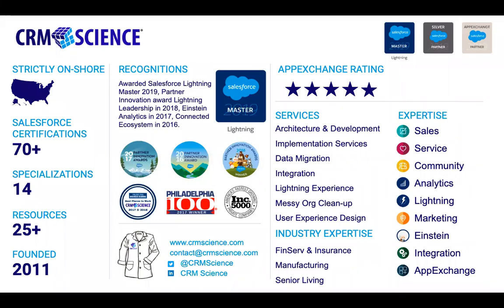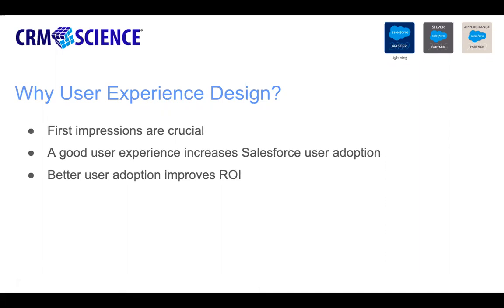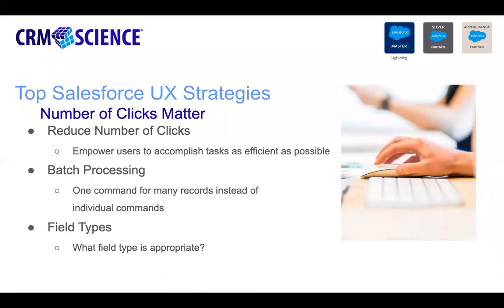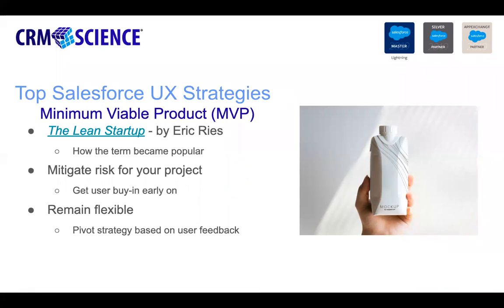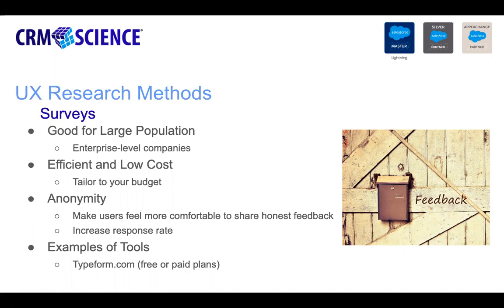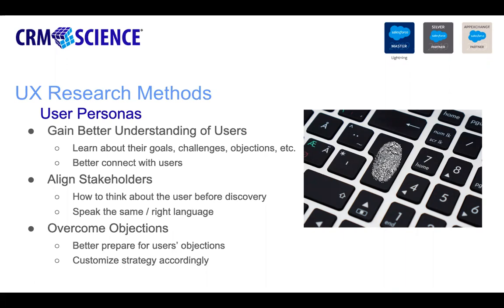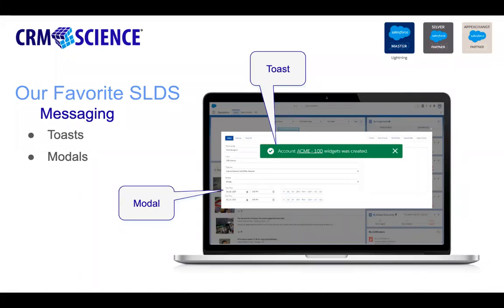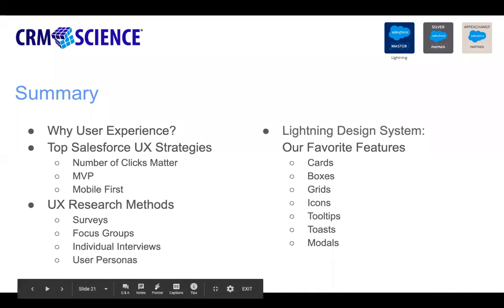Webinar: How to Design Intuitive Salesforce Interfaces to Improve ROI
Prioritizing user experience (UX) by designing an intuitive user interface (UI) is the best practice for boosting Salesforce ROI through user adoption. CRM users are more likely to adopt new technology when they have stress-free experiences while learning to use a new or improved system.

In this webinar replay, we will uncover top strategies for designing Salesforce interfaces that empower users with a system they cannot live without.

Learn how to:
- Incorporate UX design throughout your Salesforce project to improve ROI, whether you have a new or existing org
- Understand your users’ behaviors so you know how they will use Salesforce
- Apply our favorite features of the Salesforce Lightning Design System to your project
Our Presenter:

Philip Bolognini, User Experience Designer